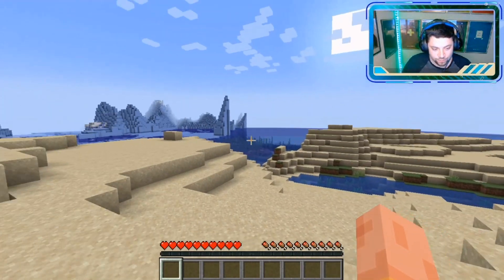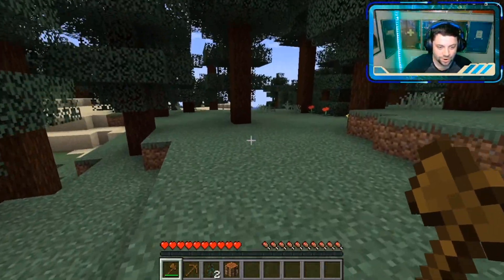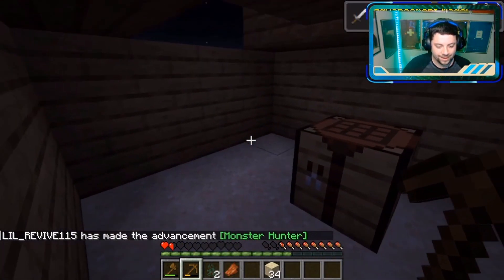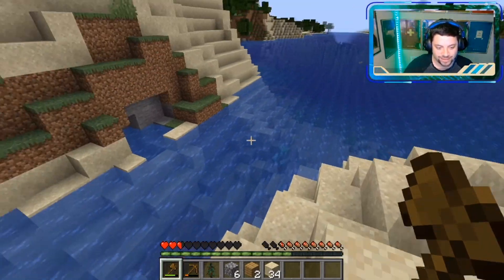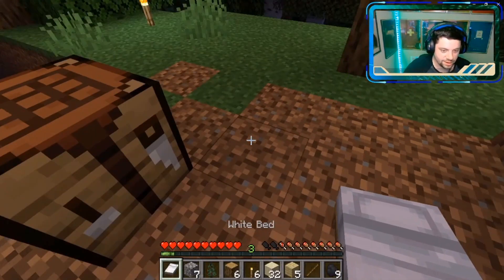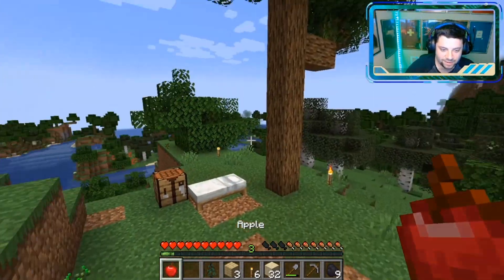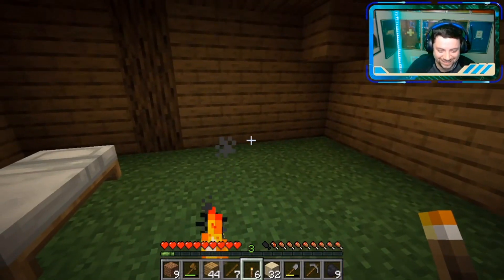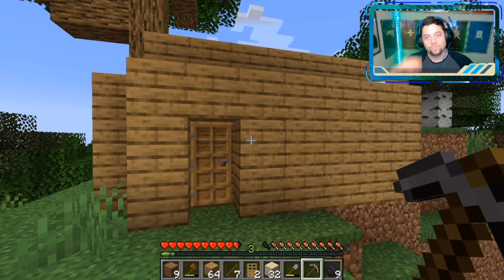Lesson 1: appreciate the simple things in life.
Hoping this series sticks and stays on my radar. New Minecraft Let's Play in 2024. Come join me on this nostalgic adventure of a lifetime.